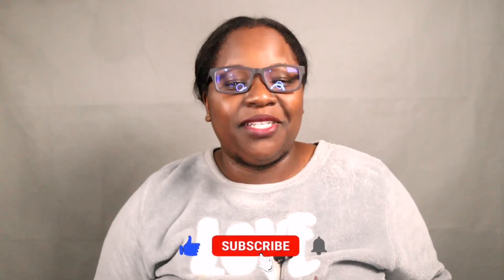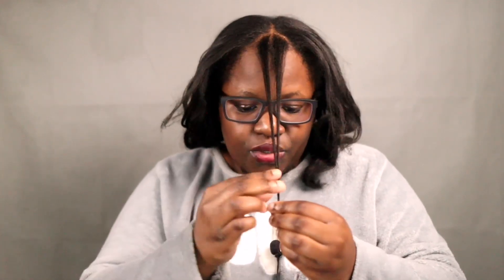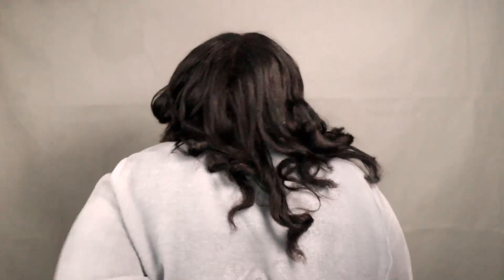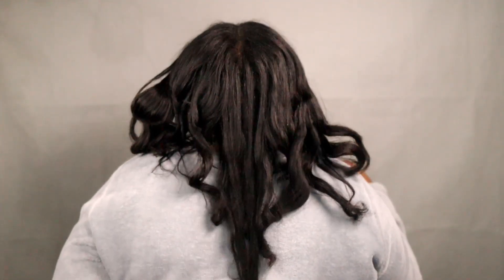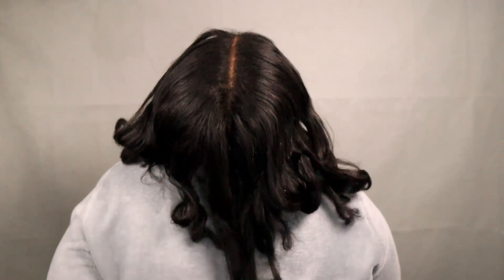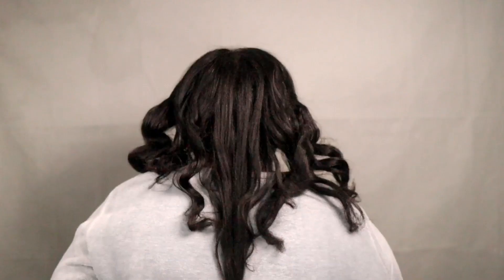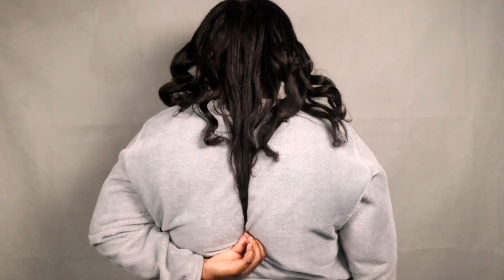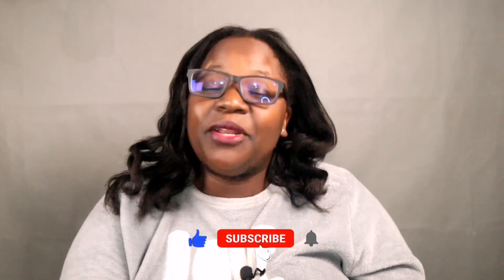length check, 4 years of hair growth!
Hey C'rays

craykinks.co.za

🌸 BUSINESS SOCIALS : C’ray kinks

🌸 PERSONAL SOCIALS

🌸OTHER CHANNELS

ITS THE LITTLE THINGS THAT MATTER

CARIN KHOZA